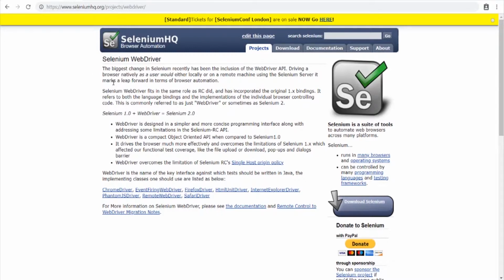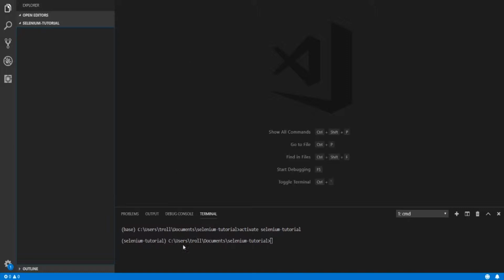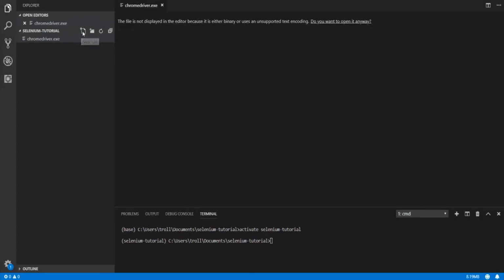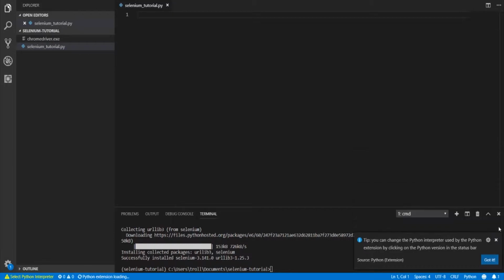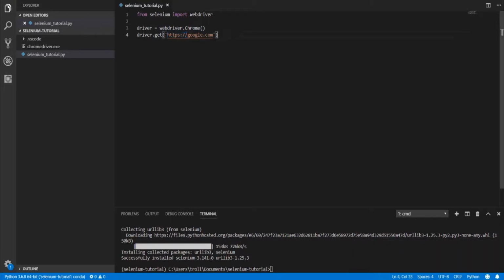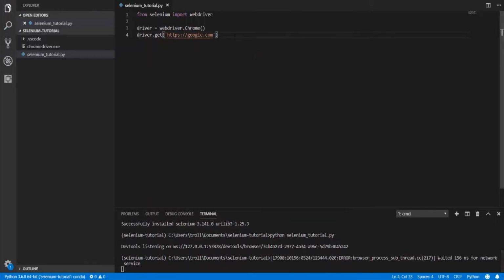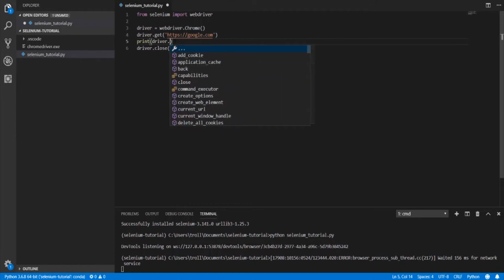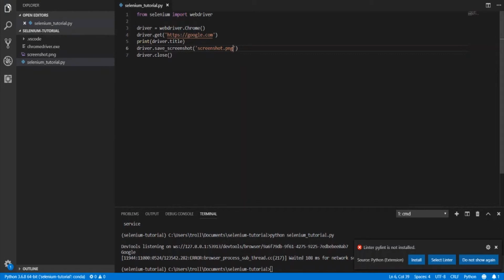Selenium Webdriver Python Tutorial - Installation and Quickstart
In this video we will go over how to get your computer setup for running Selenium Webdriver with Python.

This selenium introduction tutorial will cover:
- downloading chromedriver
-installing selenium library with pip
-creating a browser instance with selenium
-navigating to a web page with selenium
Selenium is a suite of tools that allow you to automate web browsers, most commonly chrome and firefox. In this tutorial we will use Python with Selenium to do a variety of tasks. Selenium is intended to be used for testing websites and software to make sure everything is working correctly, but it can also be used to make bots and automate tasks that require a full browser and javascript support.

This video is the first in a series of videos covering basic and advanced features of selenium webdriver